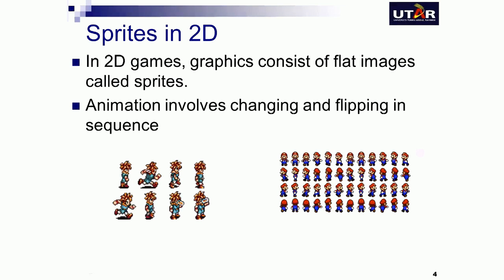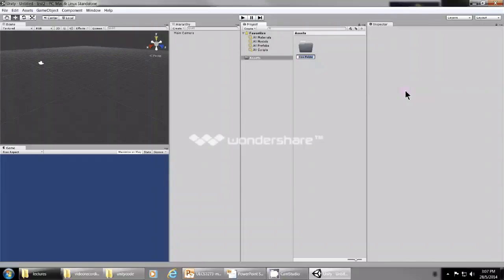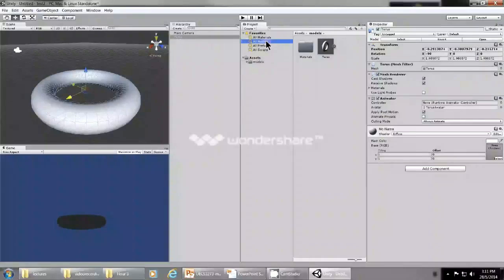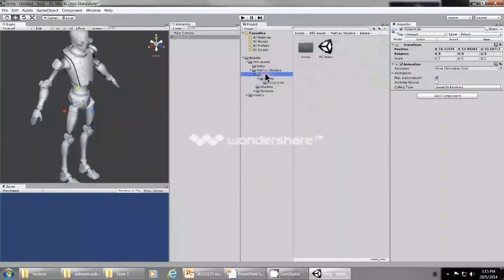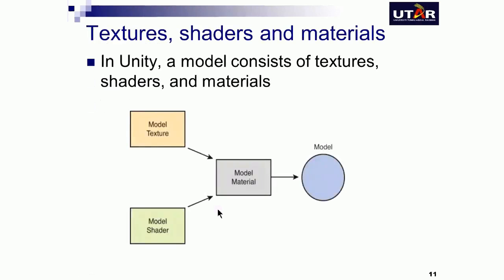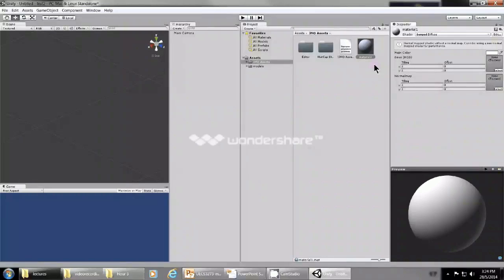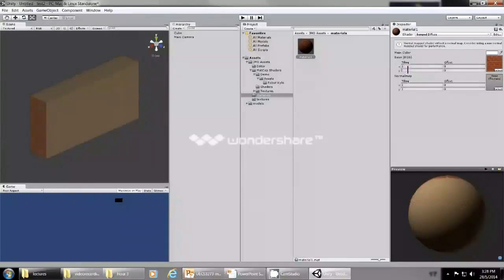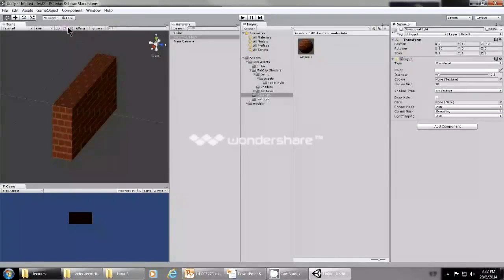Properties for Objects